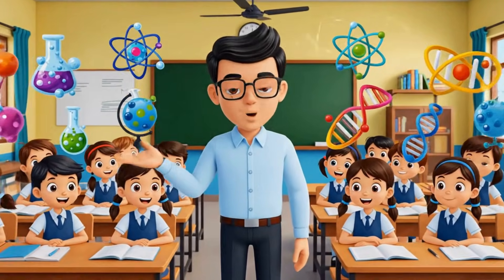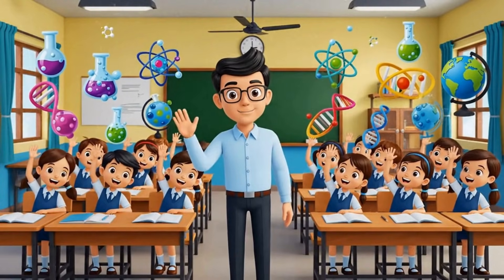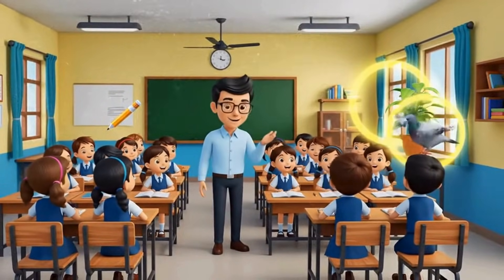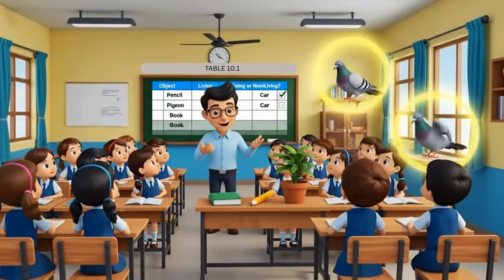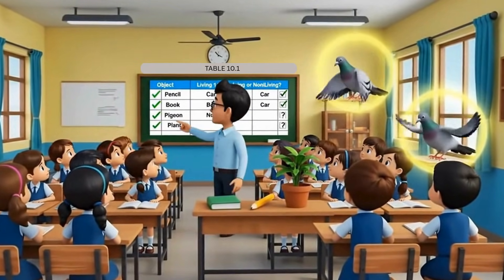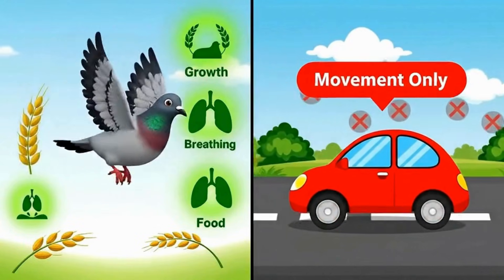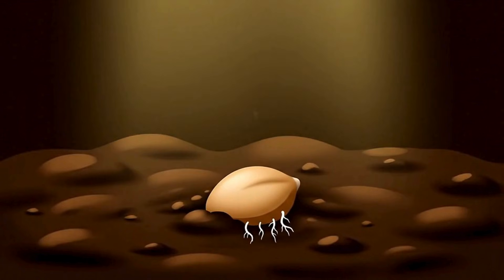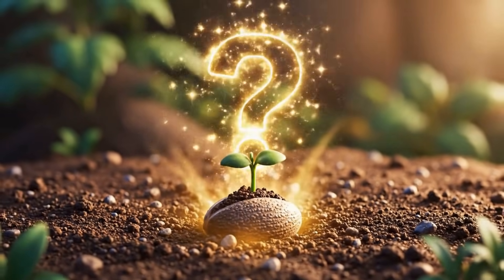LIVING CREATURES : EXPLORING THEIR CHARACTERISTICS ( CLASS VI - SCIENCE ) PART 1